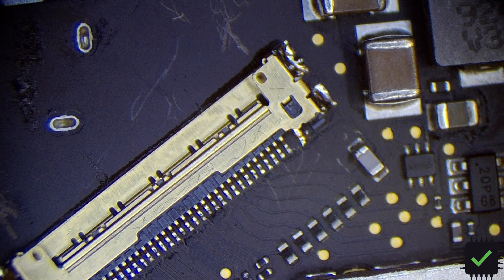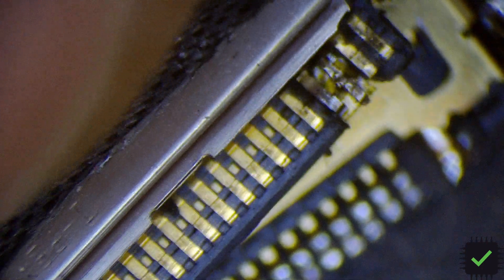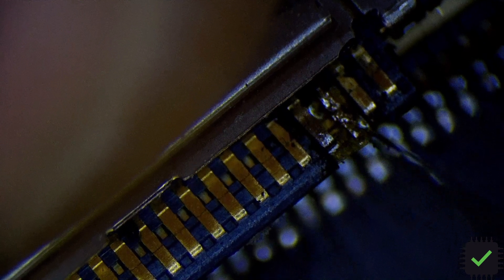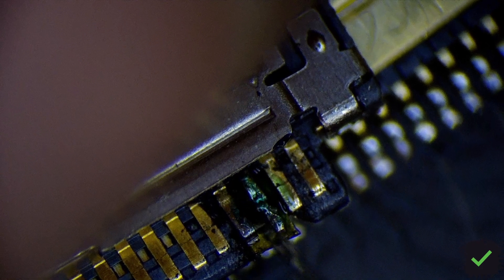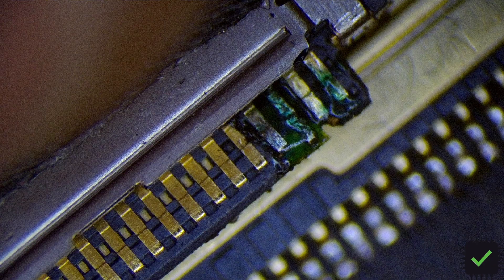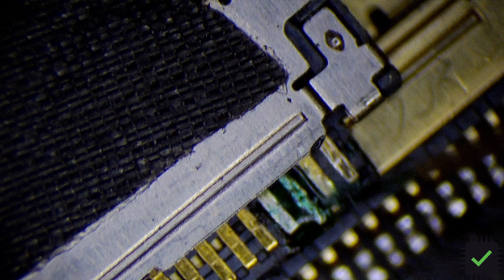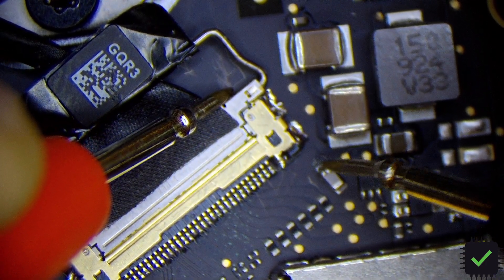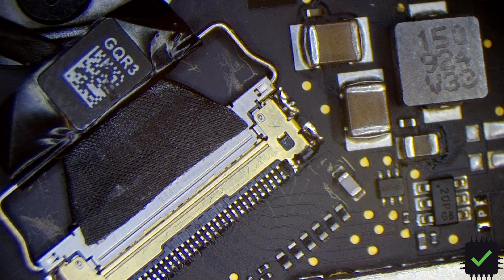Apple MacBook Air A1466 Burned Shorted LVDS Cable Repair Process. Alternative to replacing.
Process of fixing shorted LVDS Cable on A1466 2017 MacBook Air. It's easier and faster than replacing it imho.